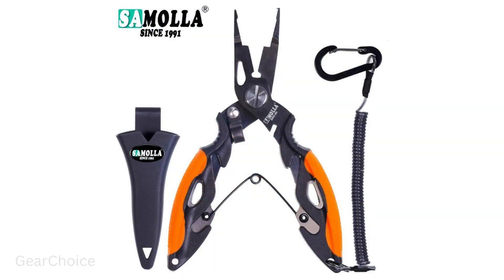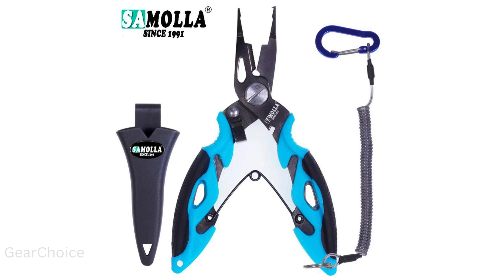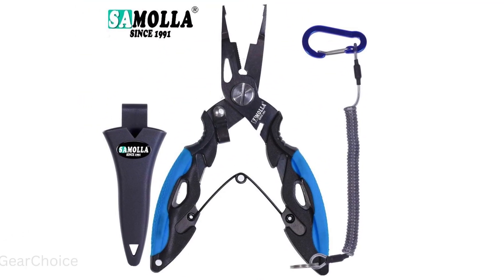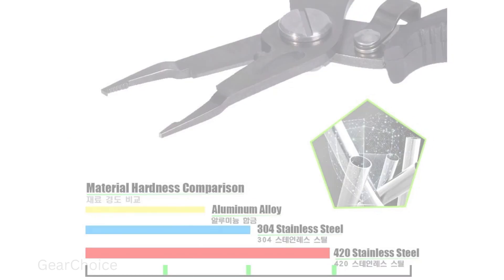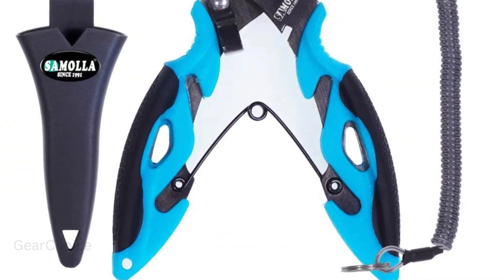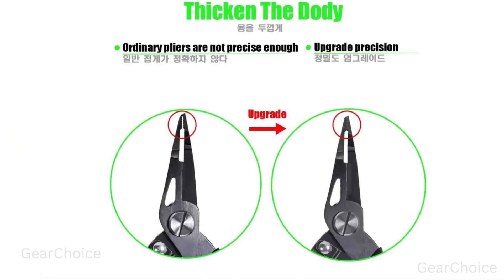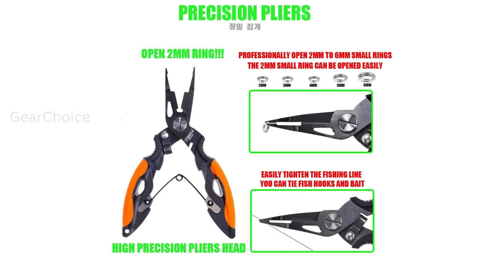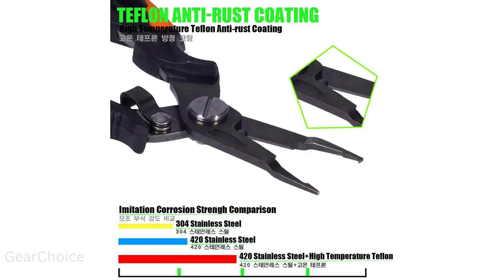Upgrade Your Fishing Gear with Our Multifunctional Stainless Steel Fishing Pliers! 🎣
Magnetic Net Release Holder

Double Circle Round Snap Pesca